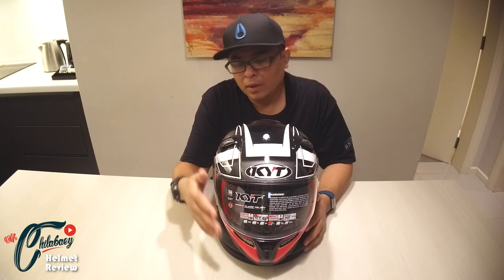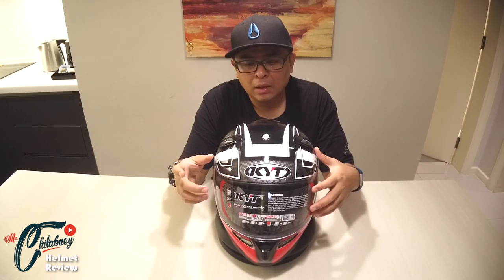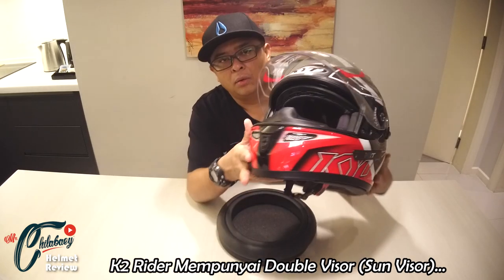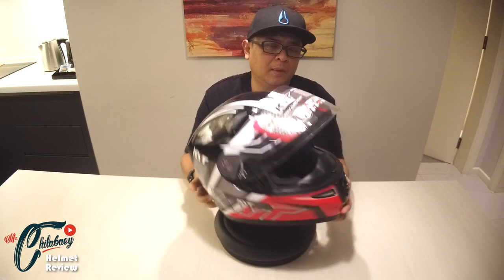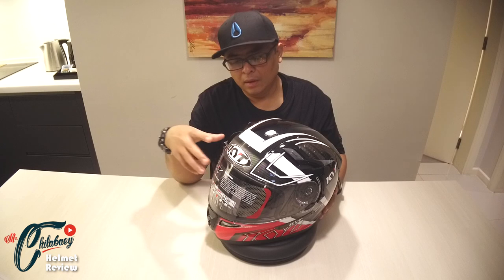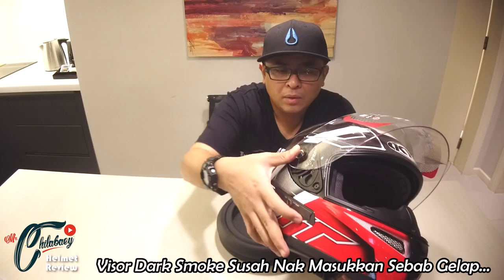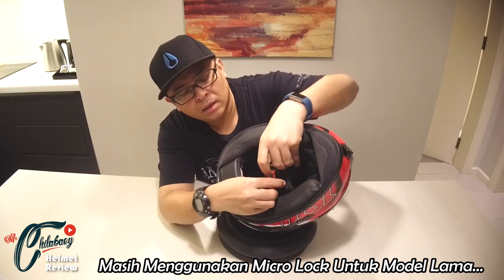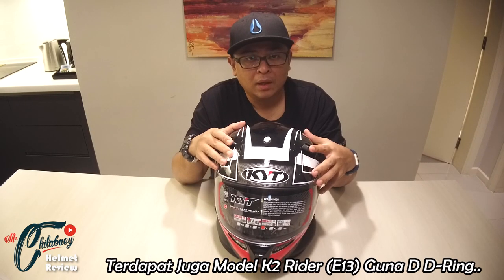3RD HELMET REVIEW : KYT K2 Rider (Spotlight Red/Black Fluo)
3rd Review tentang helmet dari KYT K2 Rider (Spotlight Red/Black Fluo).. Serba sedikit mengenai helmet terbaru dari koleksi KYT aku.. Harap korang dapat gambaran penuh tentang helmet keluaran KYT ini... Lepas ni akan ada review helmet2 lain dalam koleksi aku..

Brand   :  KYT
Model  :  K2 Rider (Spotlight Red/Black Fluo)
Saiz      :  L